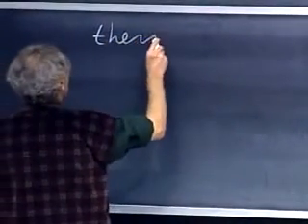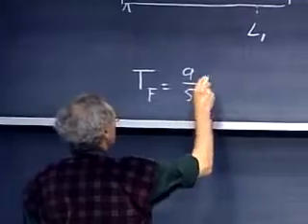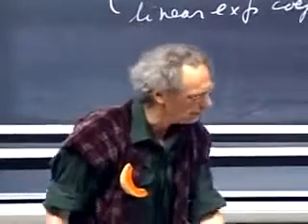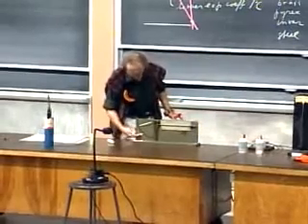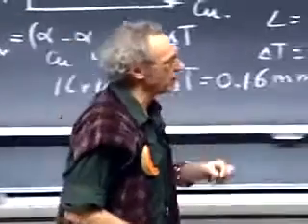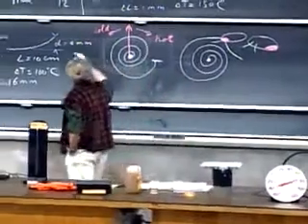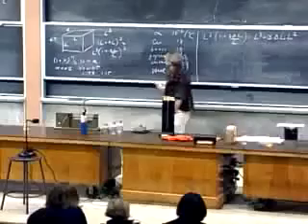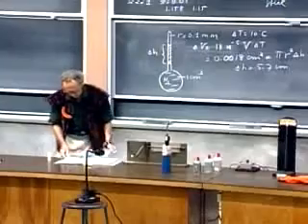Lec 32 | 8 01 Physics I Classical Mechanics, Fall 1999